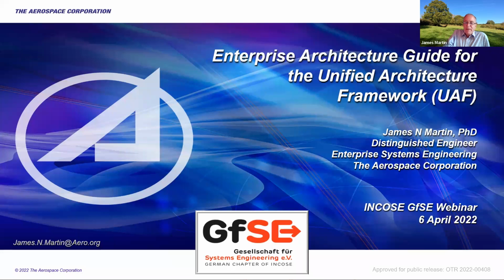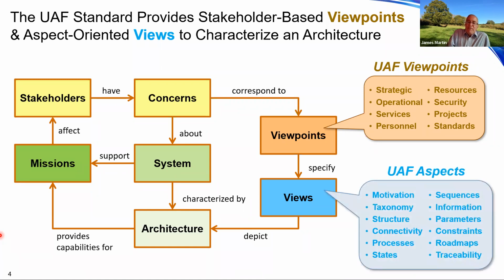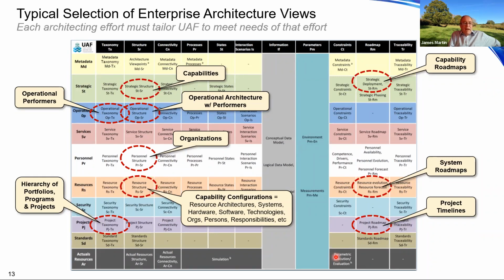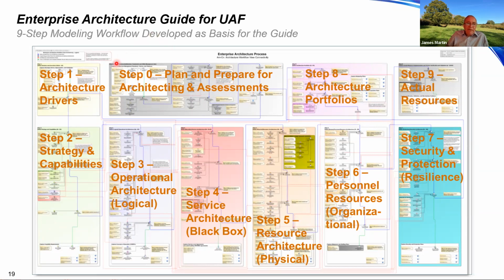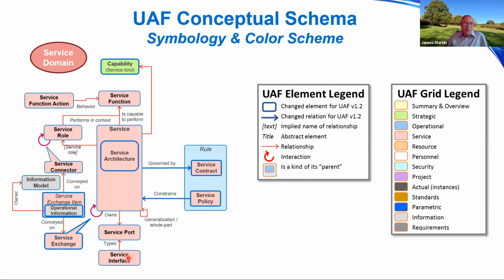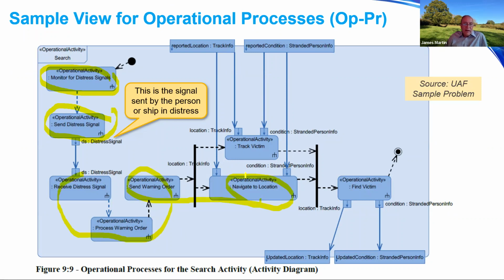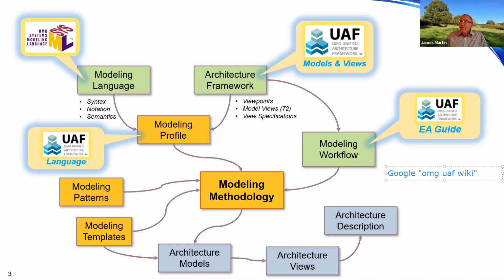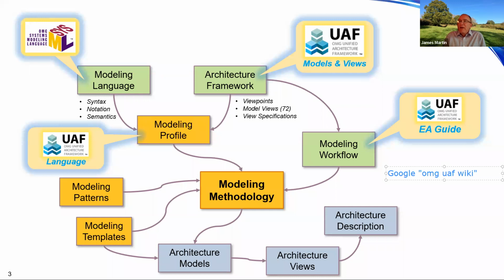Enterprise Architecture Guide for the Unified Architecture Framework, A Talk by James N. Martin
This webinar describes a workflow for creating Enterprise Architecture (EA) views in accordance with the Unified Architecture Framework (UAF) standard published by the Object Management Group (OMG).
This workflow will be the foundation for a new EA Guide now being published as part of the OMG standard. The nine steps of the workflow are laid out in alignment with the stakeholder domains in the UAF for producing the requisite UAF views in each of those domains. This architecture description method can be used in conjunction with processes for the conceptualization and evaluation of an architecture, and also used as the basis for an EA modeling methodology, architecture development planning, MBSE capability assessment, and modeling project organization.
The Guide covers architecting of the enterprise as well as architecting (at a high level) of a major entity within the enterprise. The webinar will provide an understanding of what the Guide contains and how it could be used.
Take-Away Message
If you have ever struggled with the complexity of implementing MBSE and creating architecture models, this Guide can help you navigate the many principles, concepts and views defined in the Unified Architecture Framework and could serve as the foundation for your own modeling methodology.